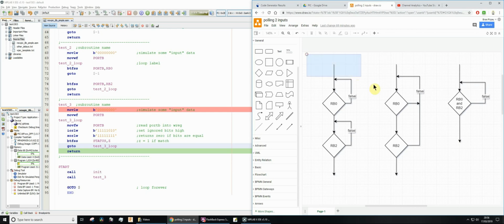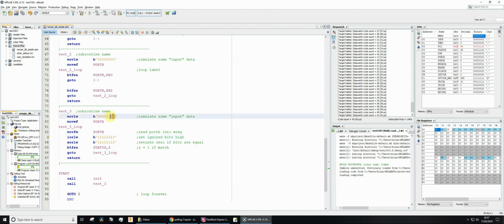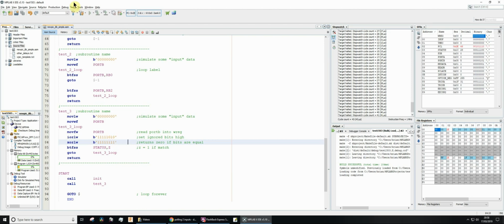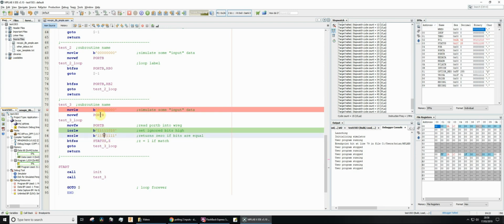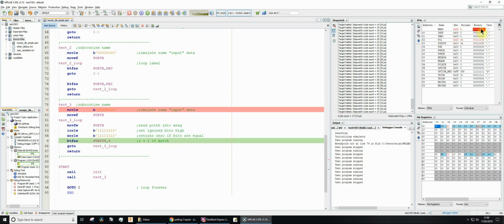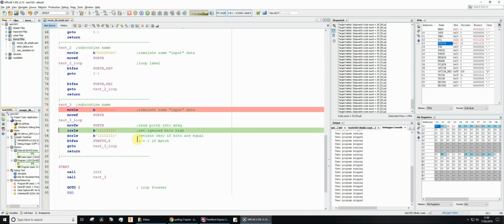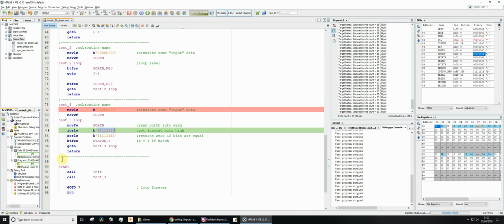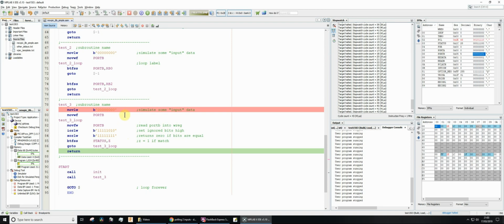MPLAB X assembly programming - checking logic level of 2 bits using OR and XOR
I demonstrate a method I have previously used to check the logic level of two bits using byte-oriented file register operations. Depending on your application, this may be preferable to sequentially checking the logic level on two or more bits. Good luck trying to understand my explanation in the video!